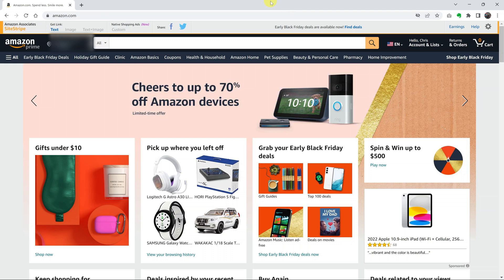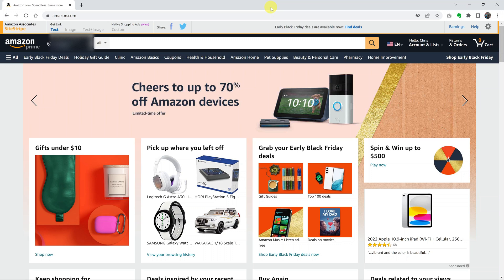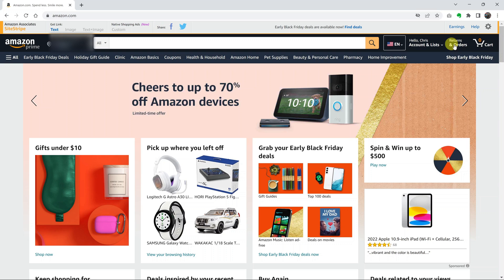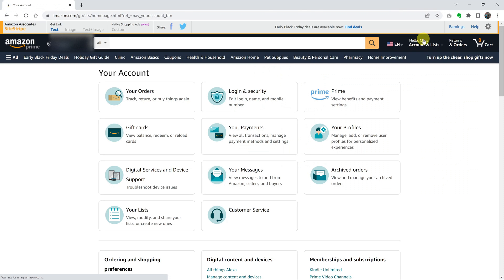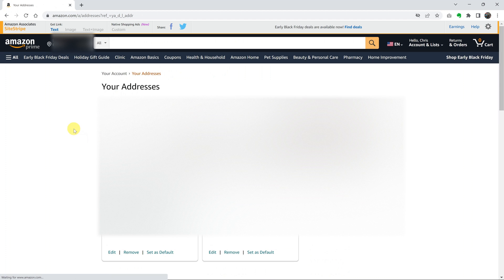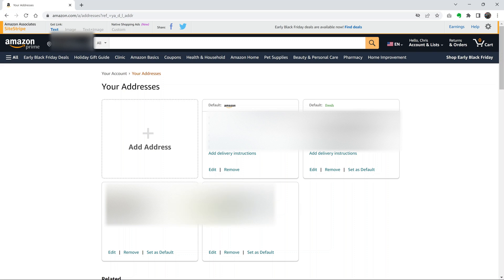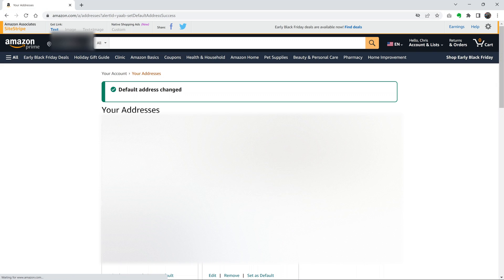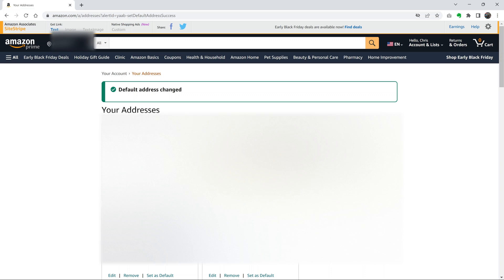How To Change Default Shipping Address On Amazon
Learn how to change your Amazon default shipping address.
If you have a couple of addresses on Amazon, you can choose one to be your default shipping address.

Launch your browser and go to Amazon's site
Click on Hello" your name" at the top right corner
Scroll down on the account page and click on 'Your addresses' under Ordering and shipping preferences
Choose the address you'd like to make default, then click on 'Set as default'

Cell Phone Tripod Adapter